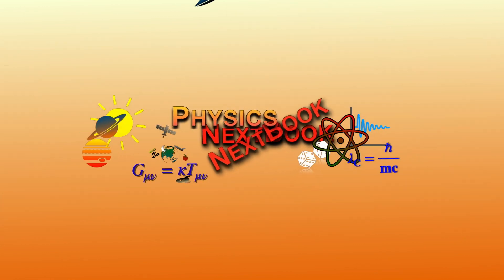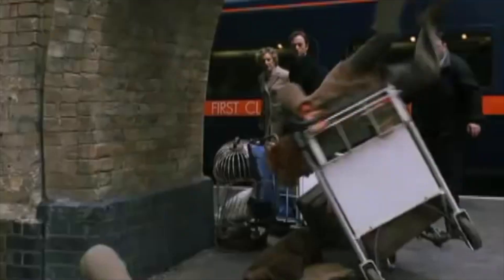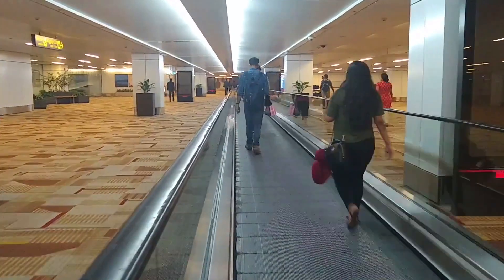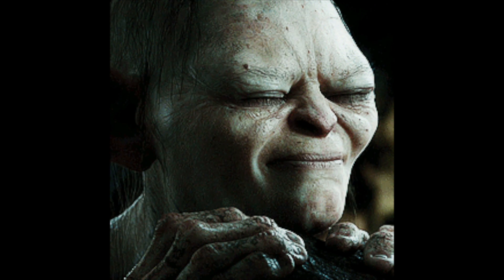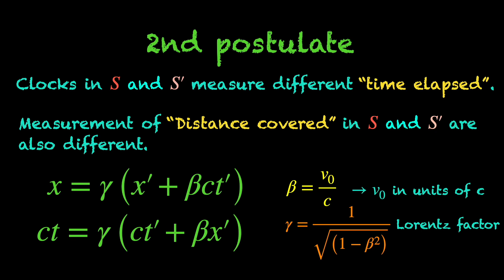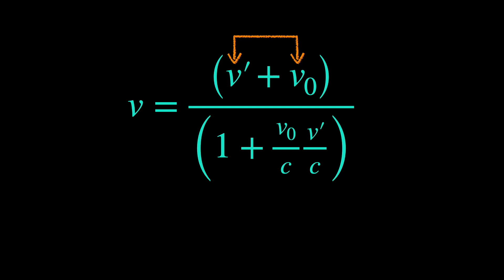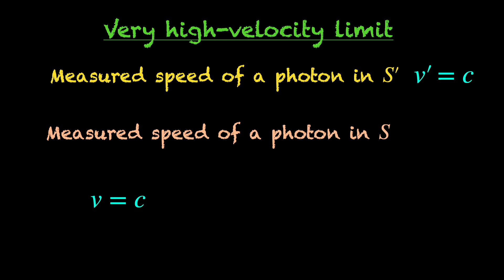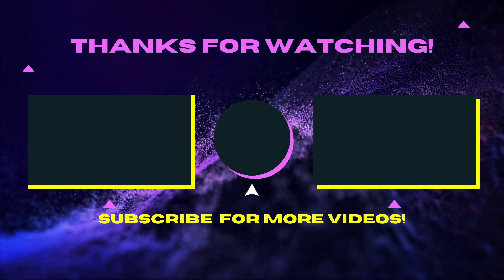Why can’t we reach the speed of light? - Velocity addition theorem gives the answer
In this video we explain why speed of light is the maximum and no object can go any faster. An alternative way to state this is "no inertial observer can observe an object move faster than light". We demonstrate this  by using the velocity addition theorem which we show how to derive from the Lorentz transformation equations of special relativity in a few simple algebraic steps.

Chapters:
0:00 Intro: Why is speed of light maximum?
0:09 The traditional answer: Relativistic mass
0:40   Issue with the Relativistic mass
1:23  Is there an alternative answer?
2:27  Velocity depends on the observer
3:33  Can velocity addition help us beat the speed of light?
3:58  Velocity addition theorem at high speed
6:33  Velocity addition theorem ensures nothing can be faster than light
7:17  Limiting cases of velocity addition theorem
8:15  Why accelerating the object does not help

Questions this video answered:
Why objects can not move faster than light?
Why no inertial observer can ever watch things move faster than light?
How measurement of velocity depends on the observer's reference frame
How velocities behave under change of reference frames?
How to derive velocity addition theorem from the equations of Lorentz transformation?
How to get the low velocity limit of the velocity addition theorem?
How is  the velocity addition theorem consistent with the second postulate of relativity?
Why accelerating an object to reach the light speed does not thoroughly prove that speed of light is maximum?
What is relativistic mass ?
Why is the Relativistic mass a bad idea?